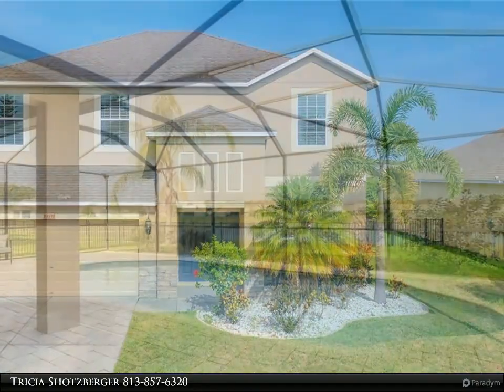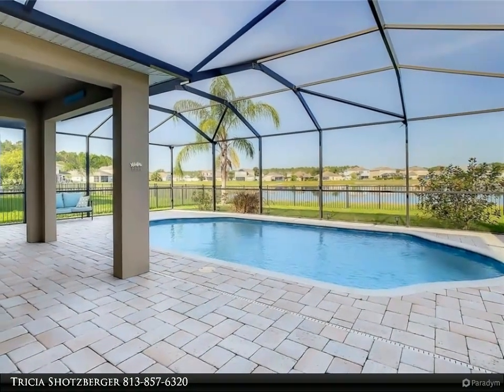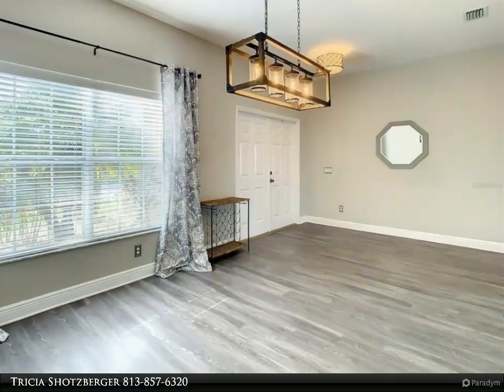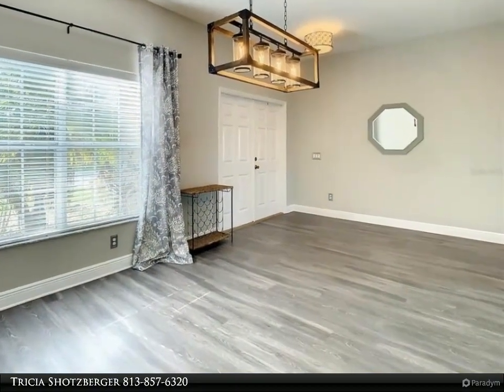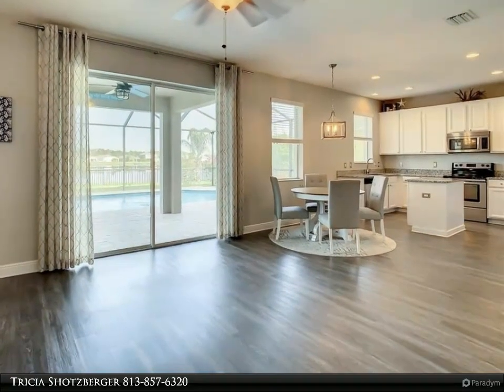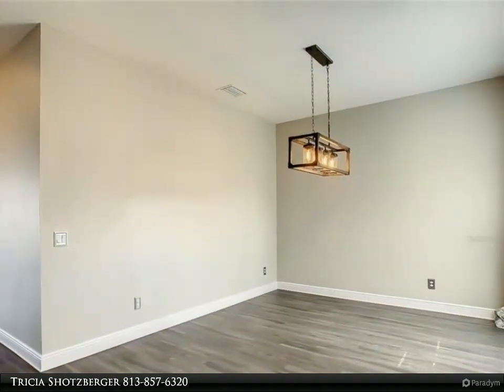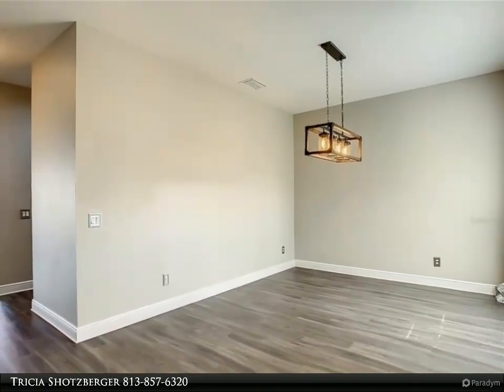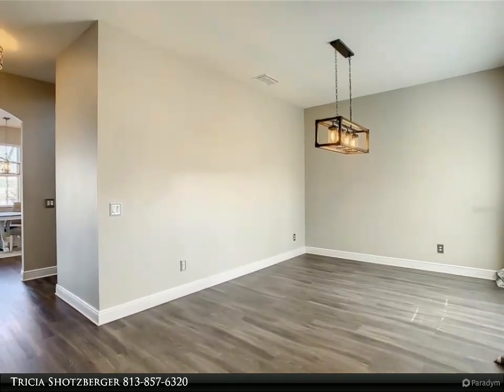Dalton Wade Real Estate Group - 7717 SEAFIELD LANE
WELL MAINTAINED MOVE-IN READY, 4 BD 2.5 BATH 2200+ sq ft POOL HOME ON A LAKE. No CDD and low HOA. Open floor plan with lots of natural light. Formal Dining room and Living room. Family room and a Bonus/Game room. Chef's Kitchen with 42" cabinets, lots of counter space, kitchen island and stainless steel appliances. Master Bedroom Ensuite with 2 walk-in closets, dual sinks, garden tub and a separate walk-in shower. Enjoy Florida living with your own private heated pool under a large screened-in patio. Fenced in yard but not blocking the amazing tranquil view of the huge pond. Lots of space beyond the pool for entertaining and other extras. Both roof and a/c are in great condition. Home shows beautifully. Located within easy access to I-75, Hospitals, Restaurants, Premium Outlet Mall, Wiregrass Mall, and great family entertainment.

2 full bath, 1 half bath

Tricia Shotzberger
Dalton Wade Real Estate Group